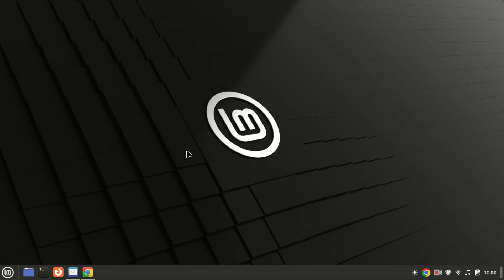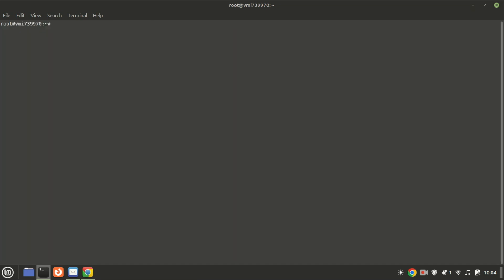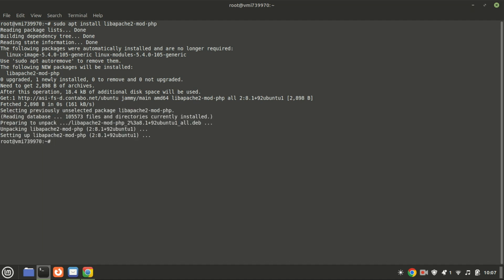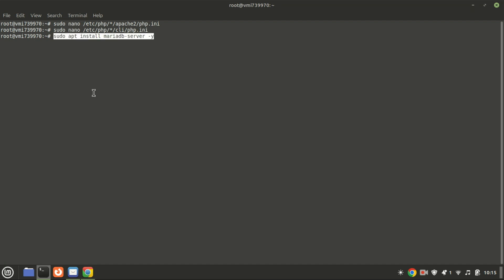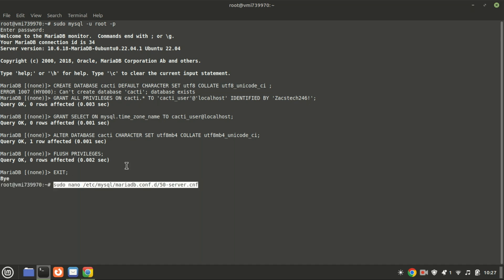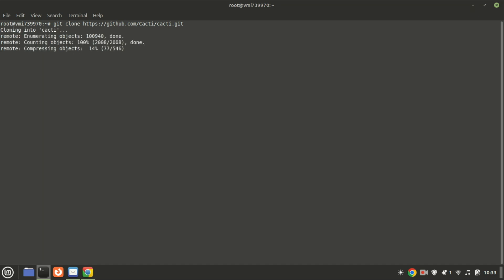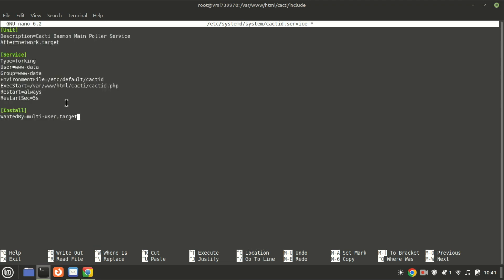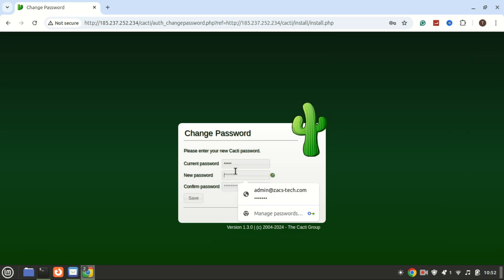How to Install Cacti Network Monitoring Tool on Ubuntu 24.04 | 22.04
In this step-by-step tutorial, we’ll guide you through the installation of Cacti, a powerful network monitoring tool, on Ubuntu 24.04 and 22.04. Whether you’re managing a small network or a large-scale infrastructure, Cacti provides essential insights into network performance, allowing you to visualize your data with ease.